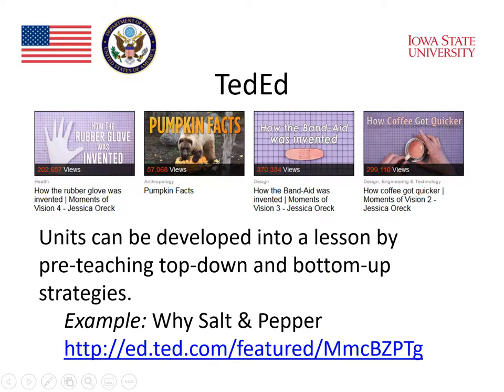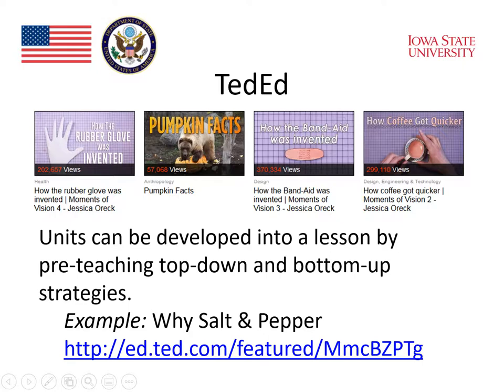MOOC Technology and Listening 8